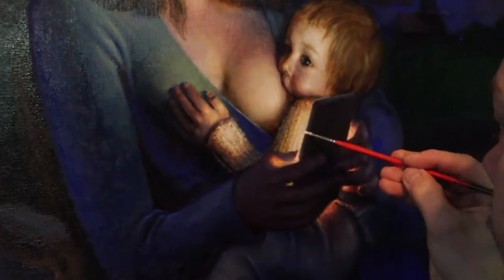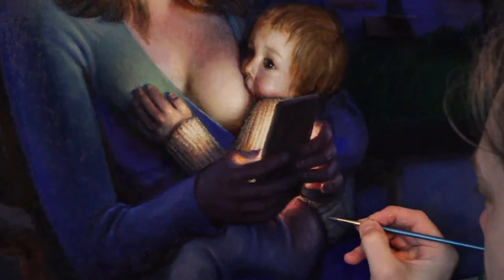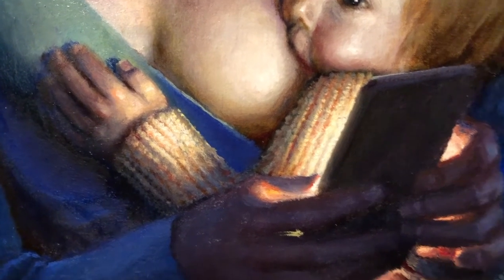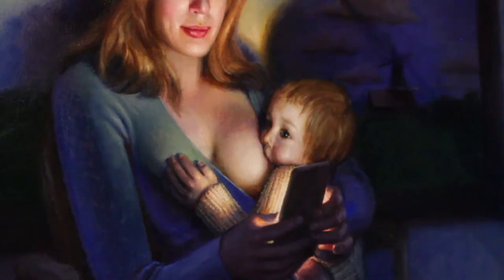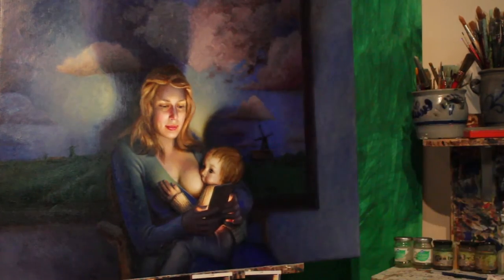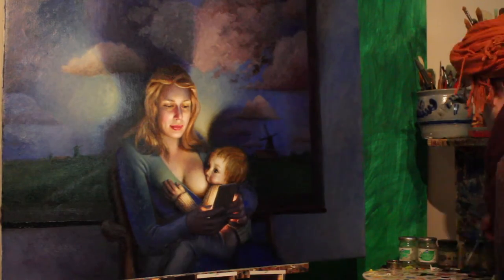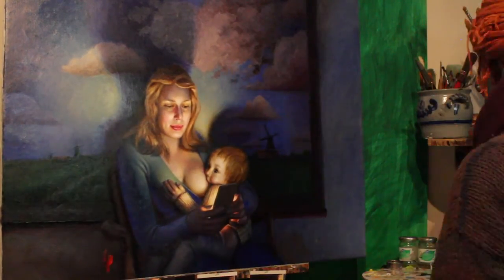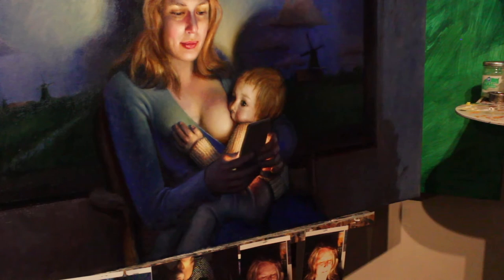Titus and the new light, I can't stop painting? Dance with paintings.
Painting tutorial.